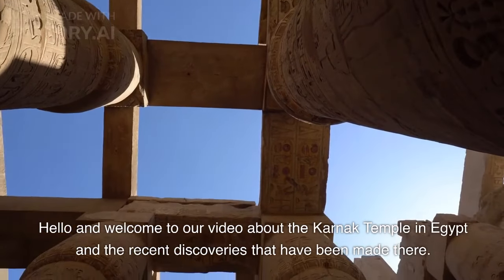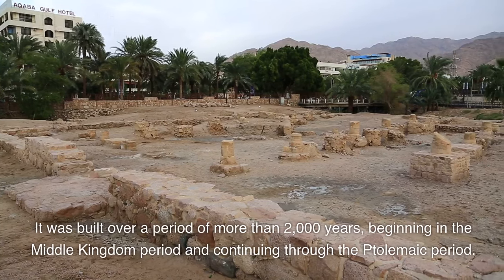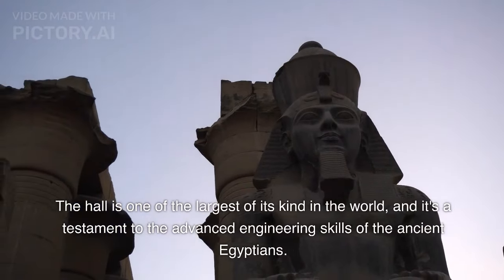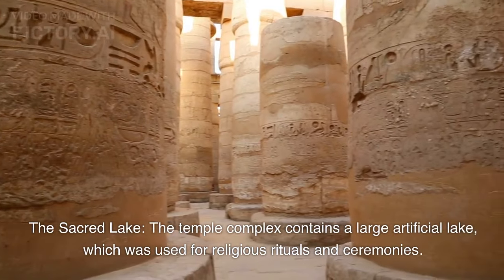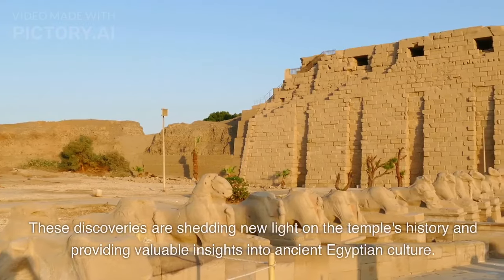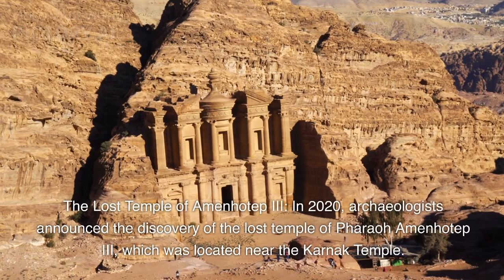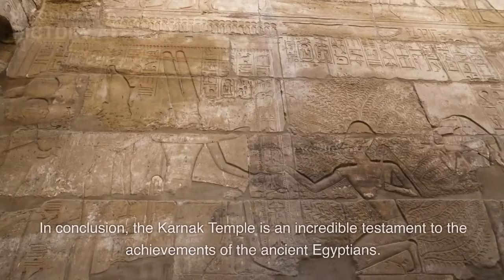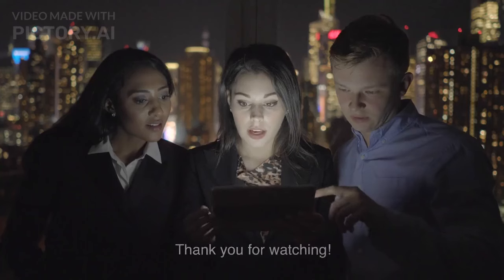A New Discovery in the Karnak Temple in Luxor.